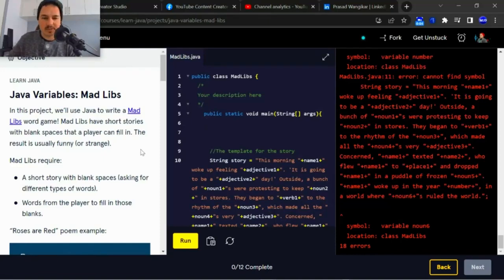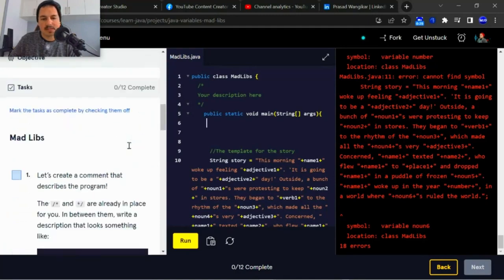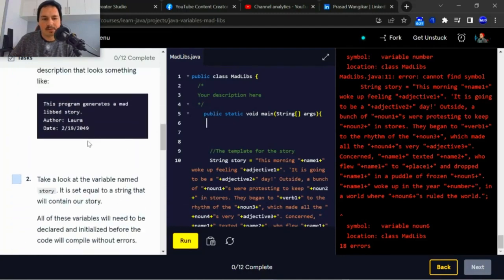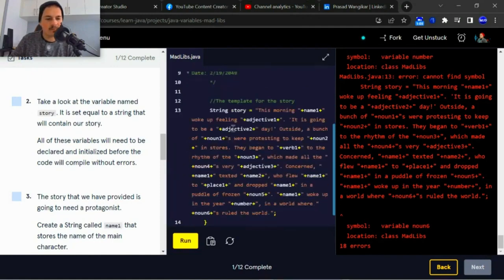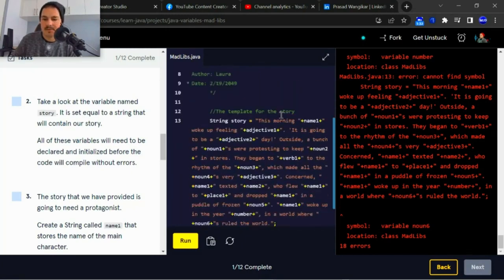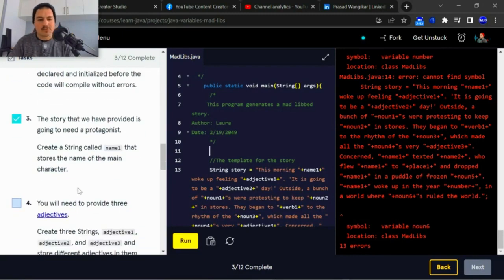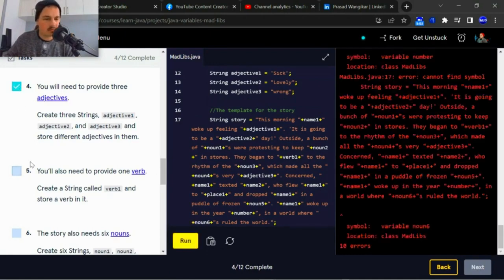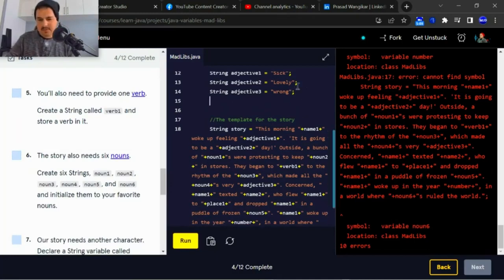Java Fundamentals Week 7 #1